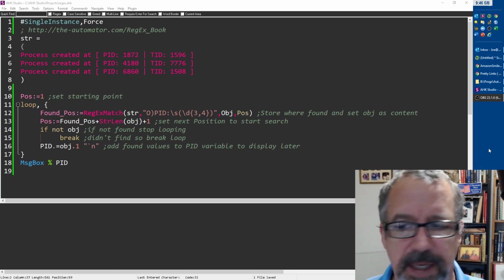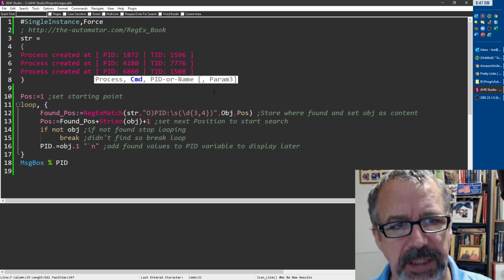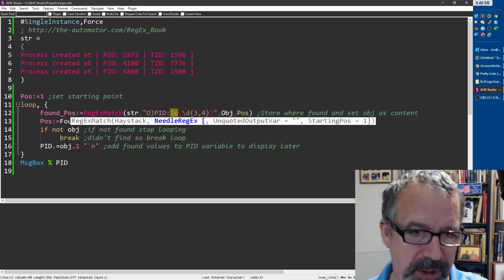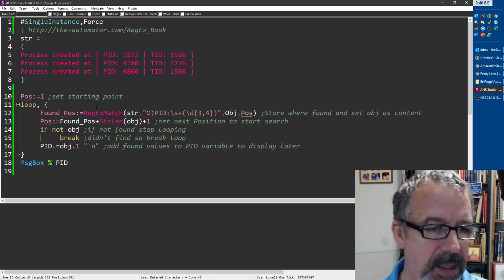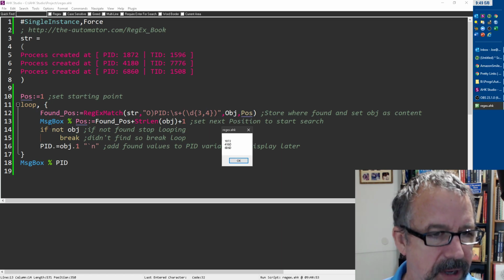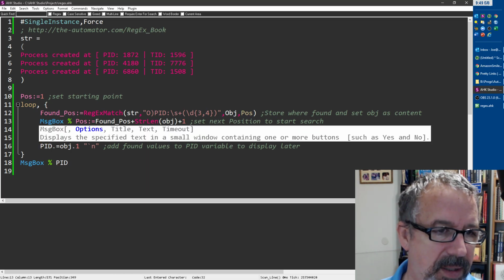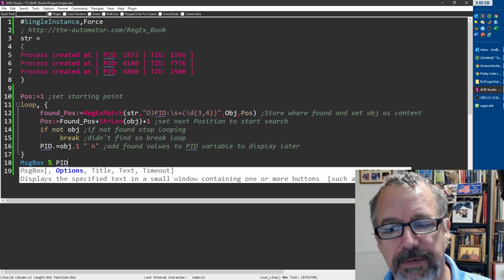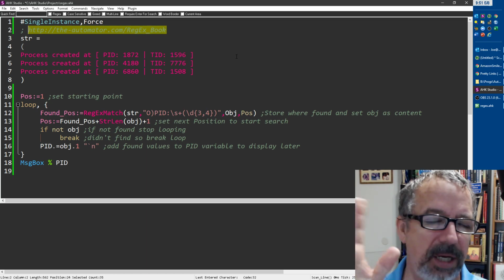RegExMatch example in AutoHotkey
Drylix, a subscriber, wrote me and asked about an issue he was having with RegExMatch.  This video walks through how I adapted the

I highly recommend Jack Dunning's AutoHotkey Regular Expression book to learn the in's/out's of Regular Expressions

You can get the source code I demonstrated in this video

Like what I've done?  Check out this great AHK RegEx book by Jack Dunning. I learned a TON from it!